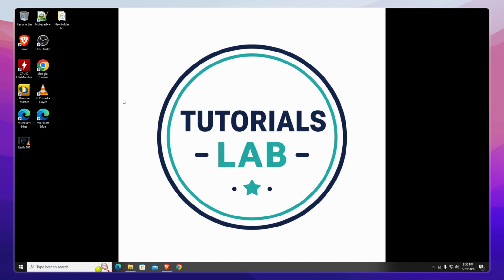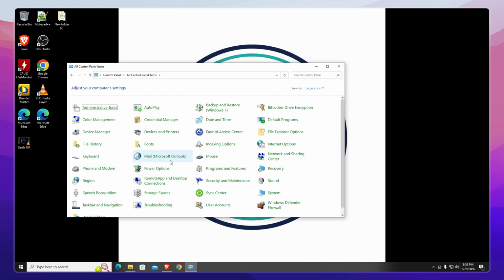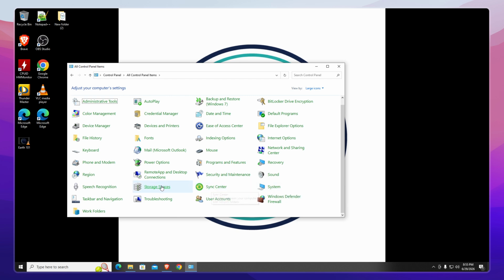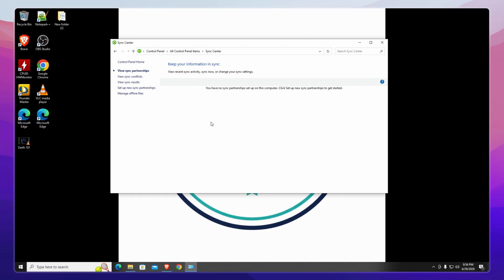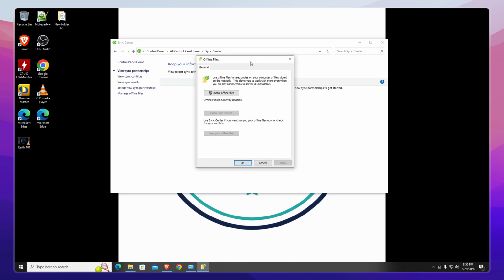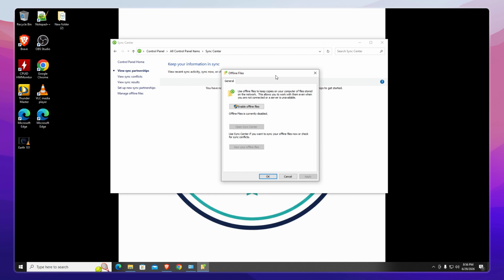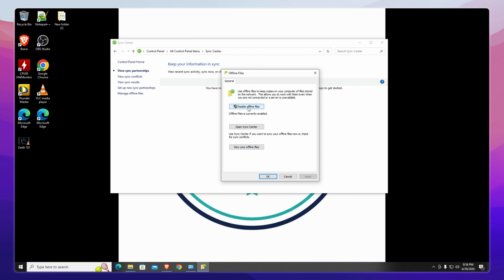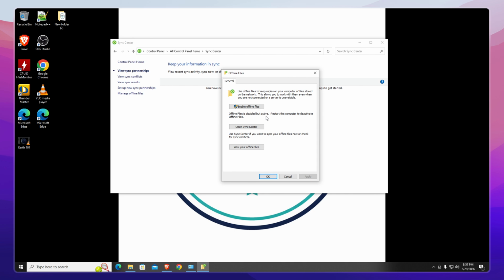How To Disable Sync In Windows 11 And 10 | Tutorial 2026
By the end of this video, you’ll know how to disable sync in Windows 11, turn off synchronization Windows 10, stop Microsoft account syncing data, prevent settings sync Windows 11, manage sync options Windows 10 tutorial, disable cloud synchronization Windows 11, how to stop file syncing Windows 10, turn off password sync Windows 11, prevent theme sync Windows 10, disable desktop background sync Windows 11, how to stop app settings sync, completely disable Windows 10 sync